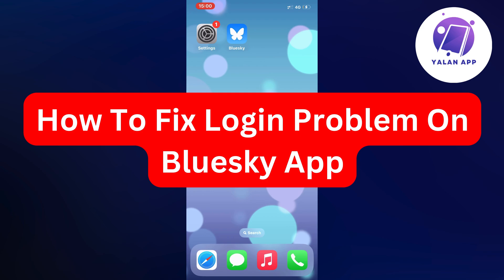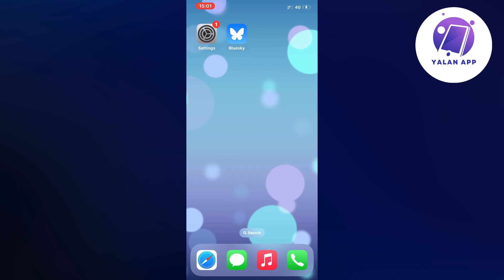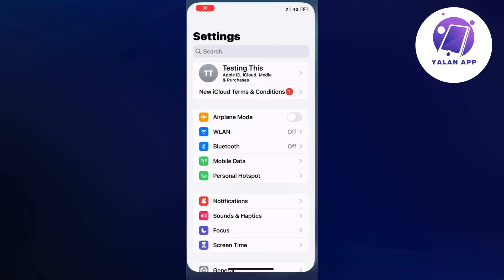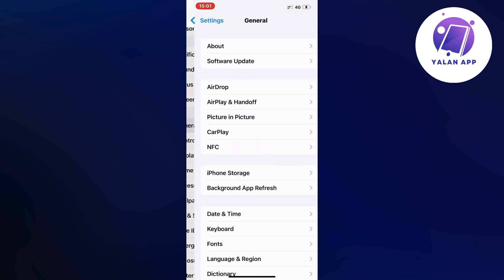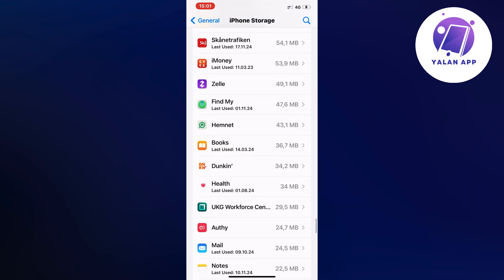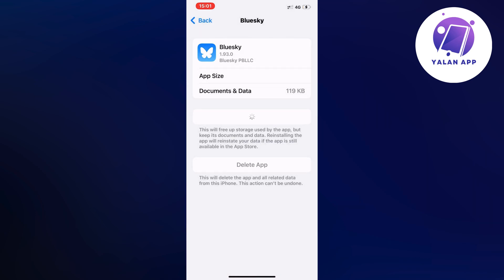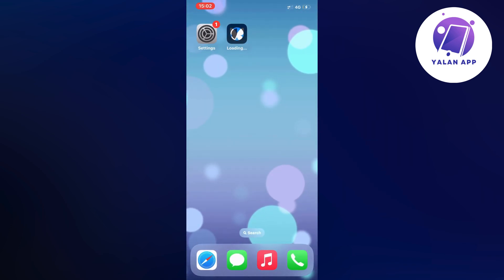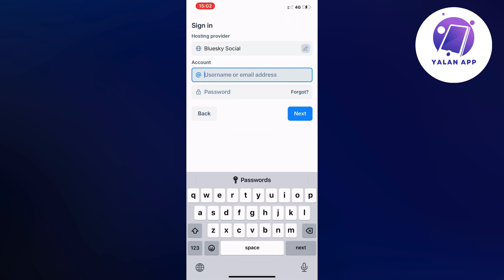How To Fix Login Problem On Bluesky App (2025)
If you want to be able to fix login problems on the Bluesky app, then this video will be perfect for you!